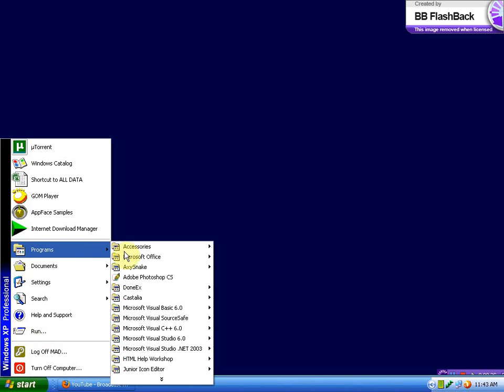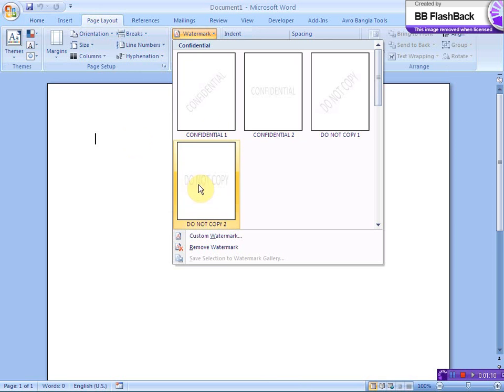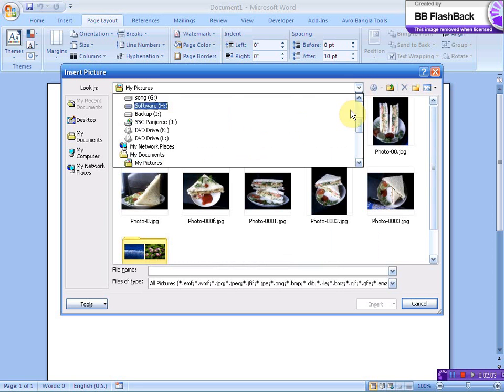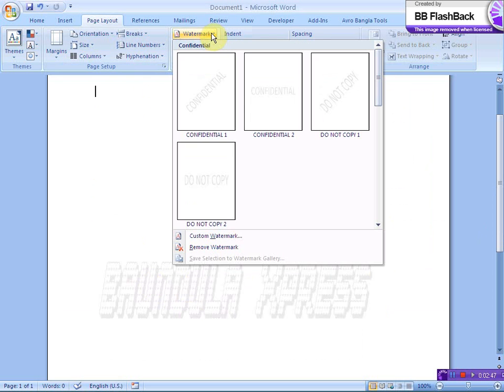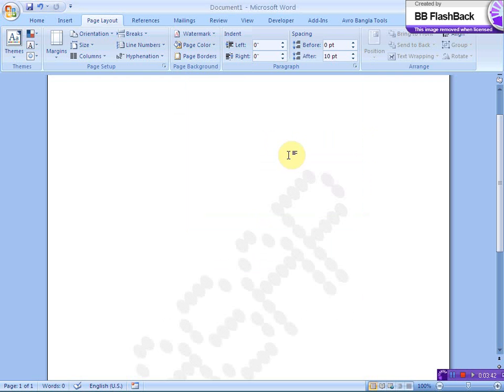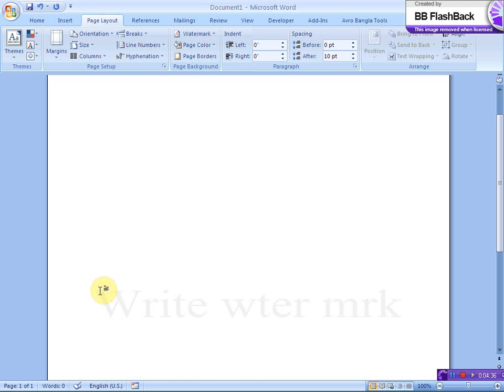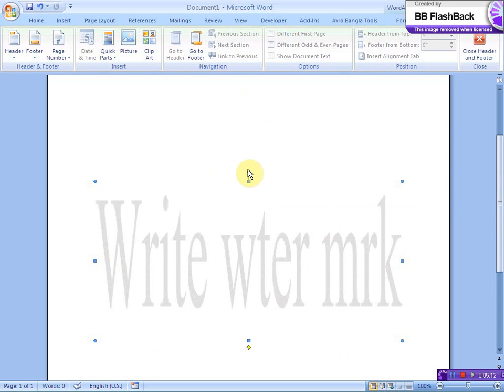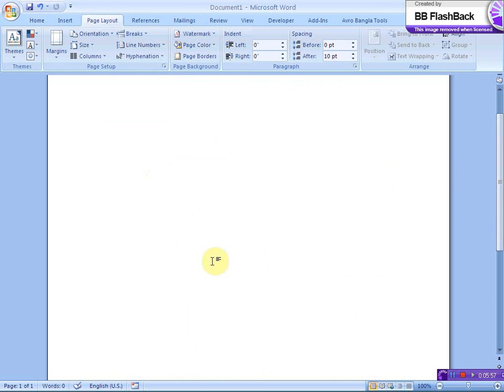How to set,edit or remove Water mark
This video shows you how to Set a water mark , Edit a water mark Or remove a water mark. on ms word page.  This video is created by flash back recorder in home. I work on Microsoft word  so i thought  i will teach you this also. If you have any question please comments below...